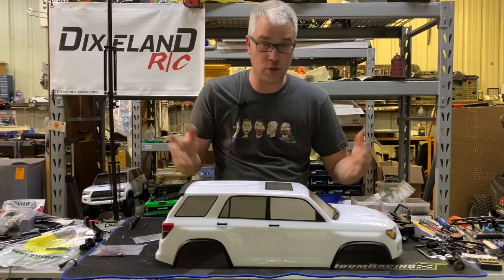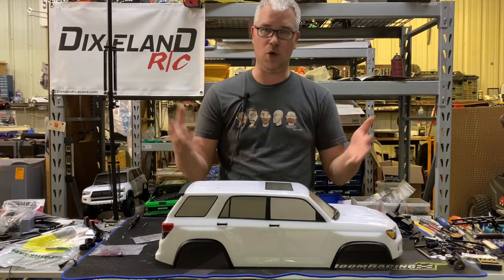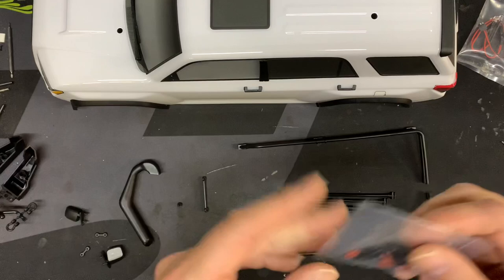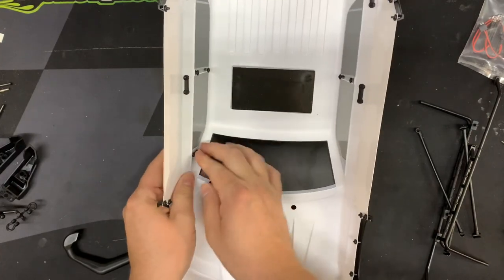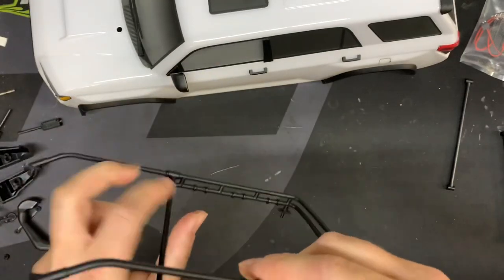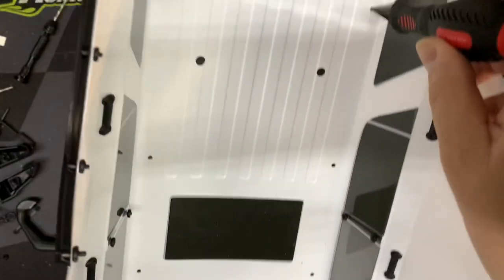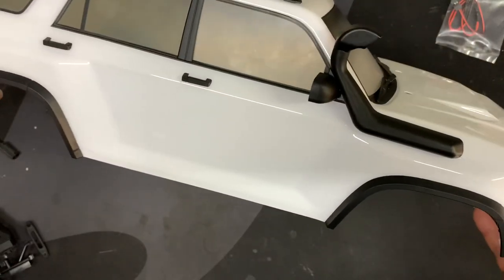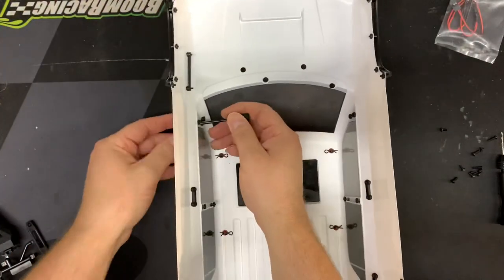How To Install Molded Accessories to your Trailrunner Body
So i wound up with a spare Trailrunner body that im going to use on a different project. So i figured i would show you how to install all the extra molded pieces for it. Instructions dont really show you what is needed to be done. So here ya go.